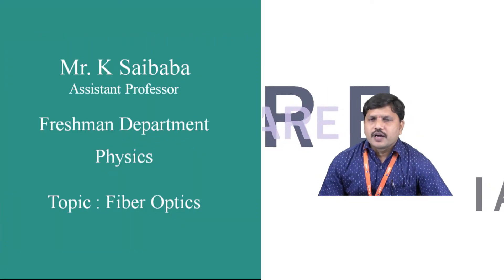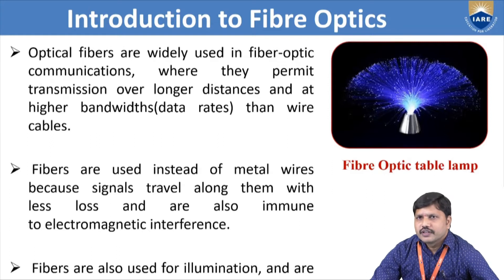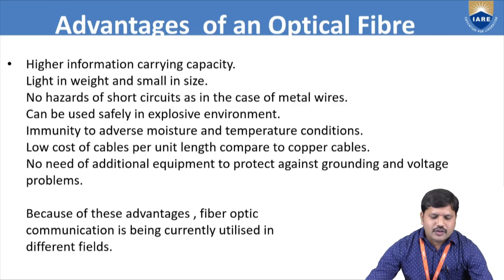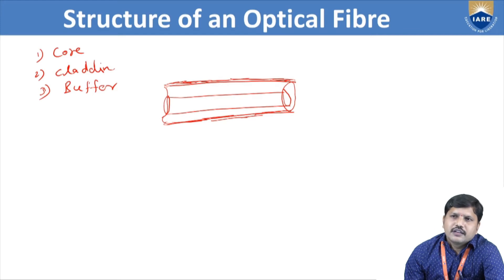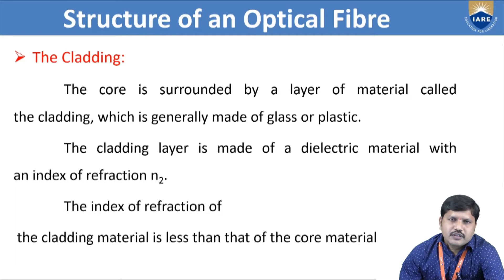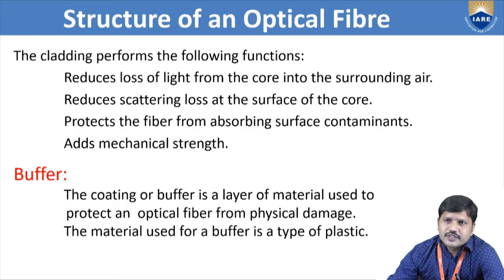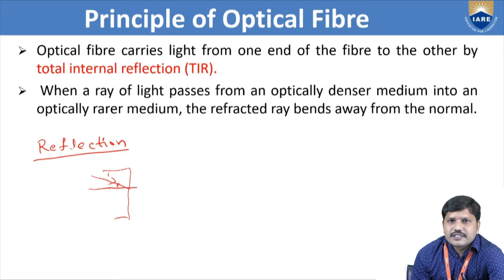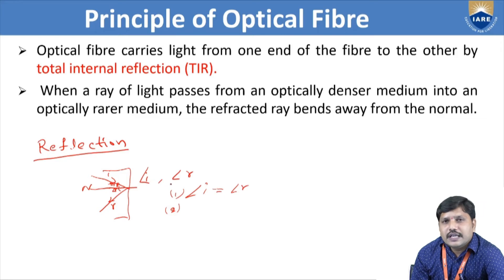Fiber Optics by Mr. K Saibaba